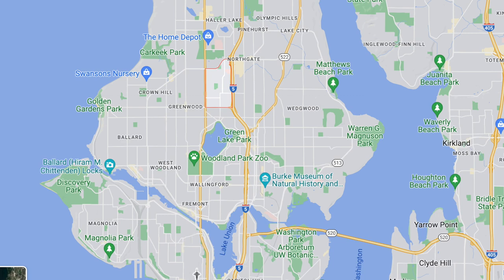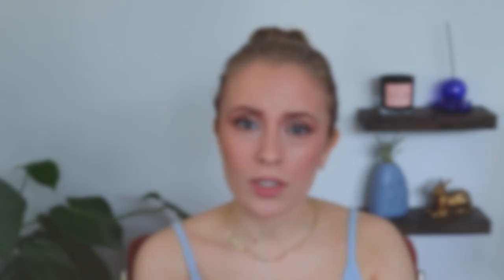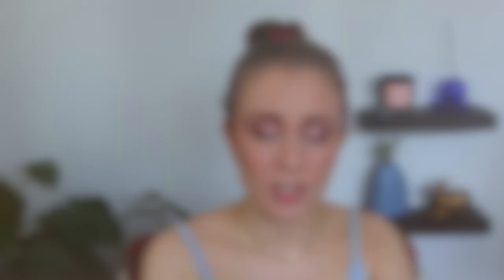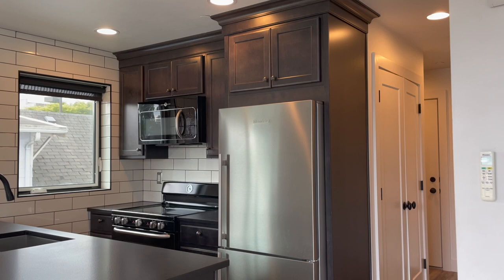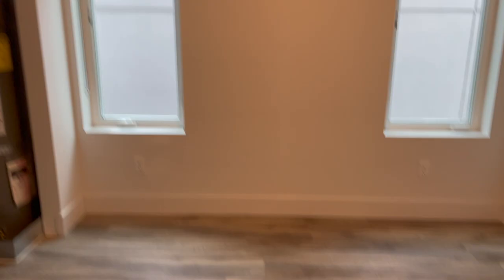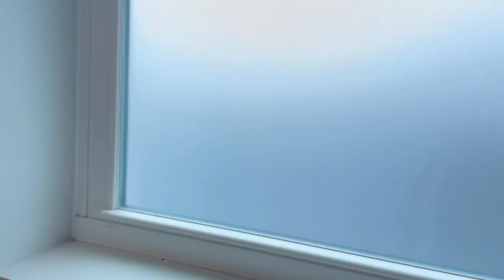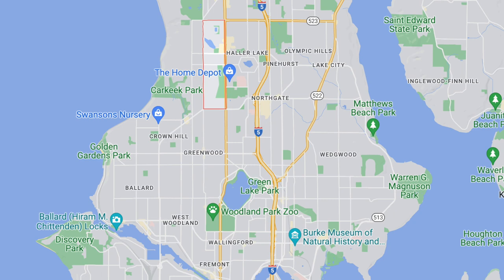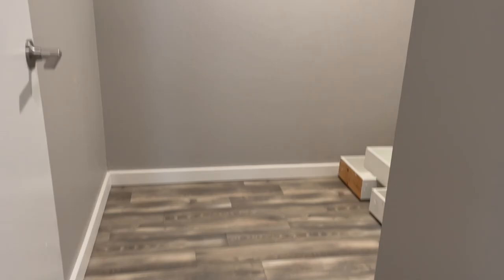APARTMENT HUNTING IN SEATTLE // $1500 Budget - Touring 3 Units w/ Locations & Prices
Hey guys! I recently went apartment hunting in Seattle and thought it'd be fun to show 3 examples of Seattle 1 bedroom apartments that are within a $1500 budget.

⊛ Tank top: thrifted

☁ FAQ ☁

☁ ABOUT ME ☁

☁ CRUELTY FREE ☁